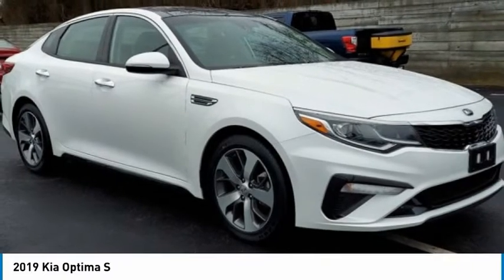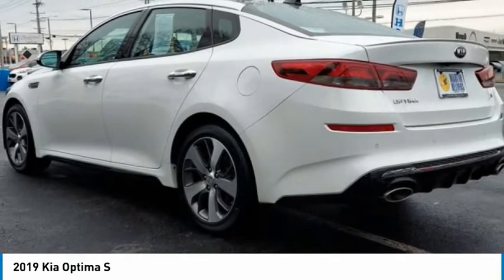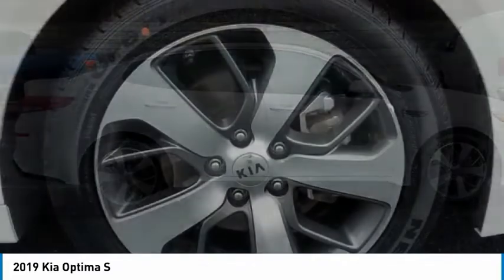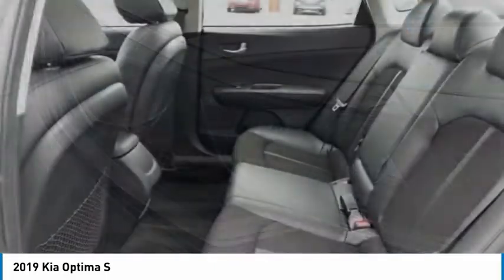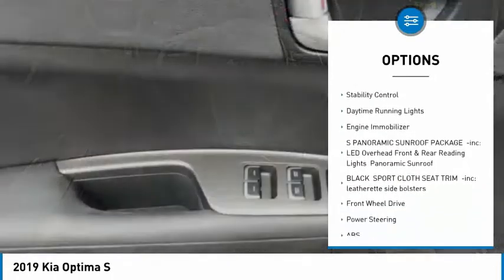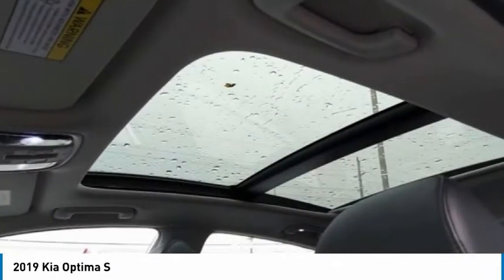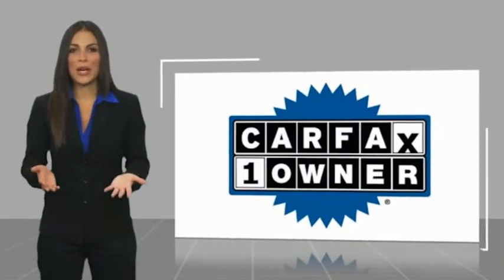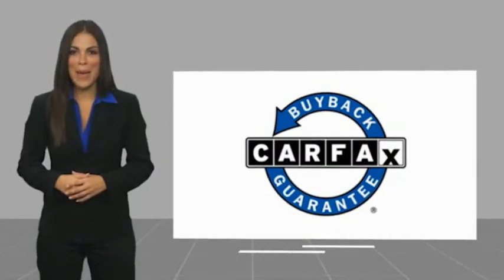2019 Kia Optima Martin Honda Kia Mazda K221445A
2019 Kia Optima S

Certified. Snow White Pearl 2019 Kia Optima S FWD 6-Speed Automatic with Sportmatic 2.4L I4 DGI DOHC Apple CarPlay & Android Auto, LED Overhead Front & Rear Reading Lights, Panoramic Sunroof, S Panoramic Sunroof Package.Recent Arrival! 24/33 City/Highway MPGKia Certified Pre-Owned Details:* Includes Rental Car and Trip Interruption Reimbursement. 3 month Sirius trial subscription* Vehicle History* 165 Point Inspection* Warranty Deductible: $50* Limited Warranty: 12 Month/12,000 Mile (whichever comes first) Platinum Coverage from certified purchase date* Transferable Warranty* Powertrain Limited Warranty: 120 Month/100,000 Mile (whichever comes first) from original in-service date* Roadside AssistanceAwards:* 2019 KBB.com 10 Best Sedans Under $30,000 * 2019 KBB.com 10 Most Comfortable Cars Under $30,000